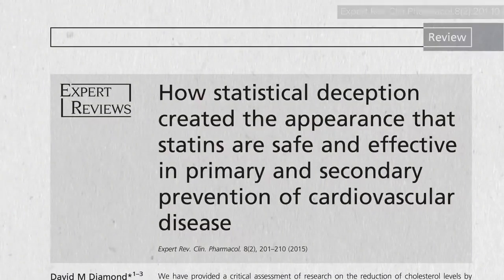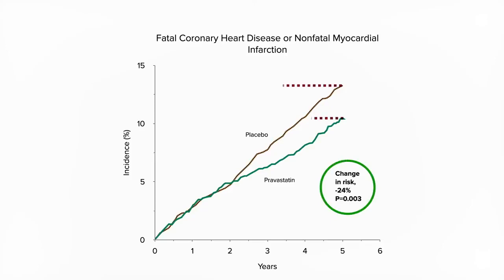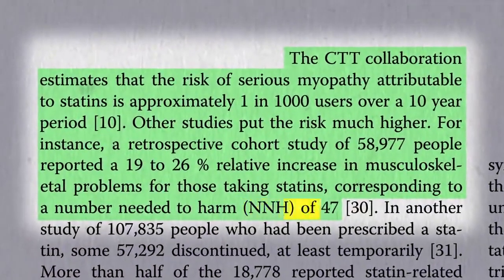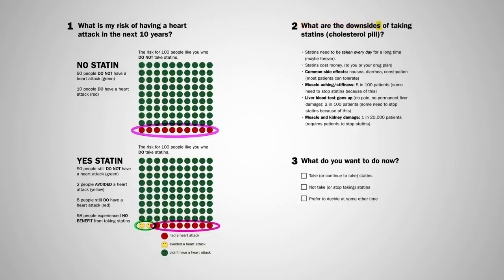Skutečné přínosy vs. rizika statinů | CZ titulky | Fakta o zdraví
Vizualizační nástroj Mayo Clinic vám pomůže rozhodnout, zda jsou pro vás statinové léky na snížení cholesterolu vhodné.